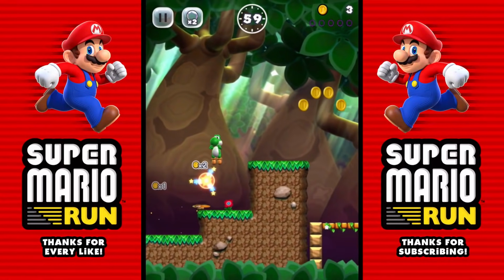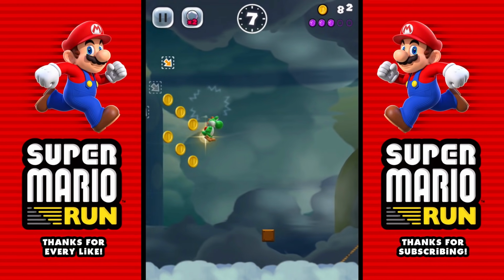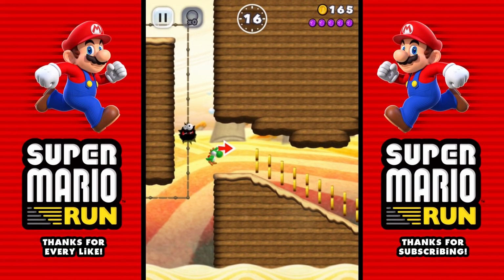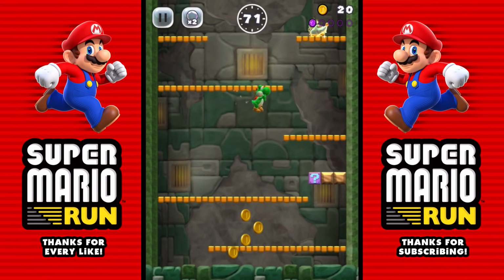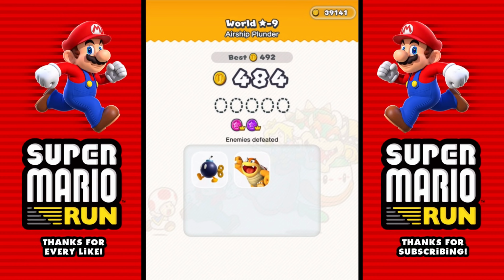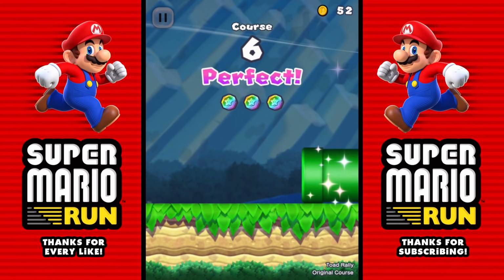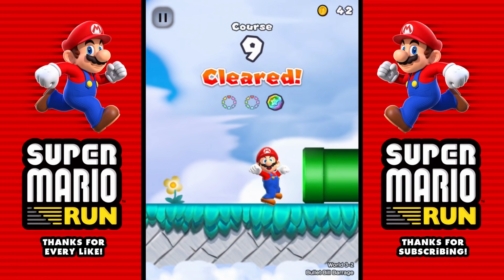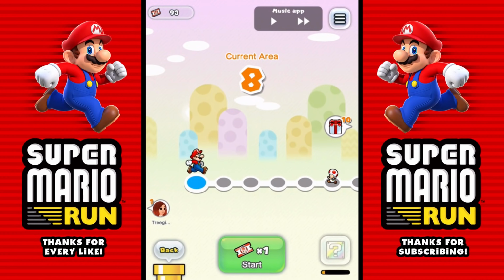Super Mario Run - Gameplay Walkthrough Part 23 - World Star Purple Coins! Remix 10! (iOS)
Super Mario Run Gameplay Walkthrough Part 23! World Star and Remix 10 Gameplay!

The countdown is over! Nintendo brings Mario to iOS phones and tablets! You may have seen a trailer or review, but this playthrough will feature my impressions, reactions, and commentary throughout 100% of the game! If you're a fan of the Mario games, then let's play Super Mario Run today!

SUPER MARIO RUN
A new kind of Mario game that you can play with one hand. In this game, Mario constantly moves forward through the courses while you use a variety of jumps to navigate. Mario will behave differently depending on the timing of your taps, so it's up to you to show off particularly smooth moves, gather coins, and reach the goal. Includes World Tour, Toad Rally, and Kingdom Builder!

🎬 Exclusive Videos!

GAME INFO
Name: Super Mario Run
Developer: Nintendo EPD
Publisher: Nintendo
Platforms: iOS, Android (2017)
Release Date: December 15, 2016